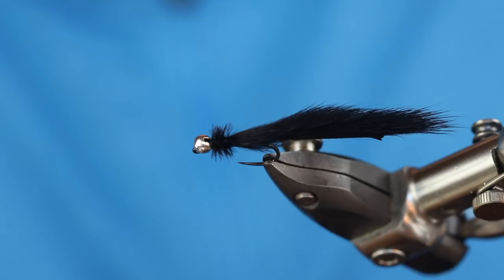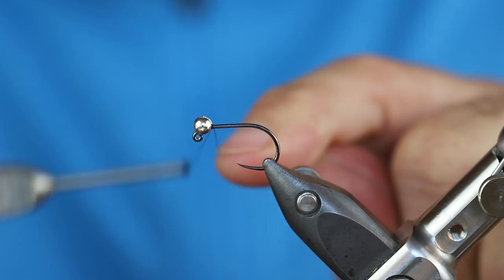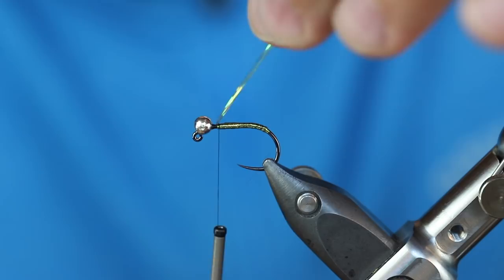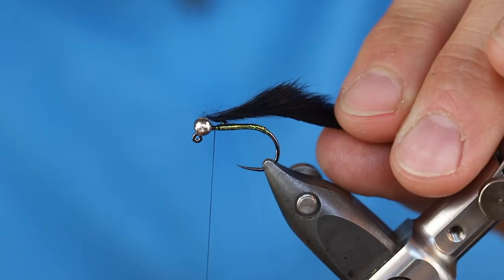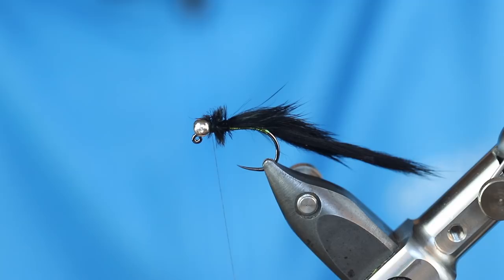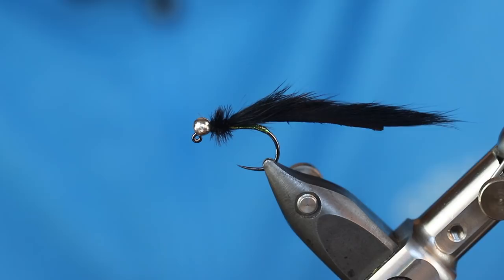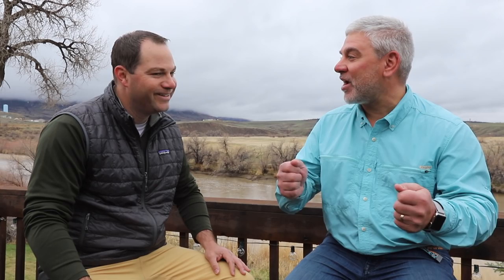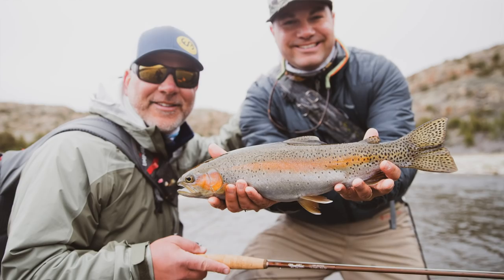Fly Tying: Mayer's Mini Jig Leech, Fly Fishing Journeys podcast, and Wyoming Fly Fishing!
As mentioned in the video, this is a variation of Landon's highly successful pattern, one in which he put lots of time into, both on the water and at the vise!  To learn more about Landon's version from Umpqua Feather Merchants,

Stonfo Kaiman vise
Slotted beads

Euro nymphing setup:
Rod: Orvis Helios 3F 10'6" 3 weight
Reel: Ross Evolution LTX
Line: Cortland Competition Braid Core
Orvis Safe Passage Sling
Tippet: Cortland Ultra Premium

Here's a variation of my favorite Landon Mayer pattern, the Mini Jig Leech.  With the addition of a jig hook and some Solarez Bone Dry, this pattern is now ready to go!  Join me in the video as I tie the Mayer's Mini Jig Leech, interview Rob Giannino from the Fly Fishing Journeys podcast, and discuss fishing Wyoming's North Platte River with Ryan Anderson of Wyoming Fly Fishing.  Lots in this one!

Materials:
Vise: Stonfo Transformer
Hook: Hanak H 450 BL; #10
Bead:  3.5mm slotted tungsten; silver
Thread: Semperfli Nano Silk 18/0; black
Body: Krystal Flash; green (coated w/ Solarez Bone Dry)